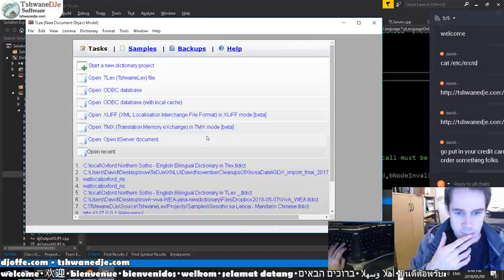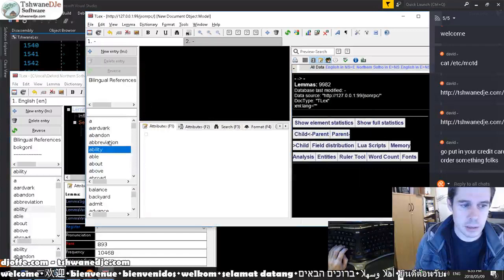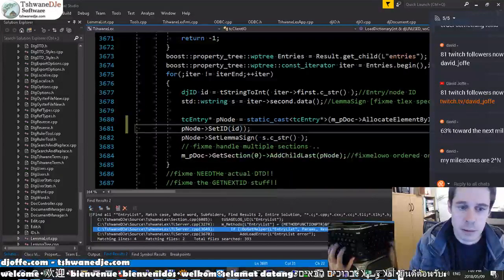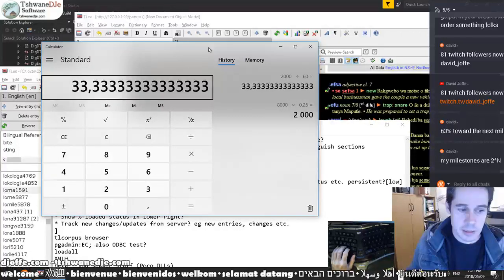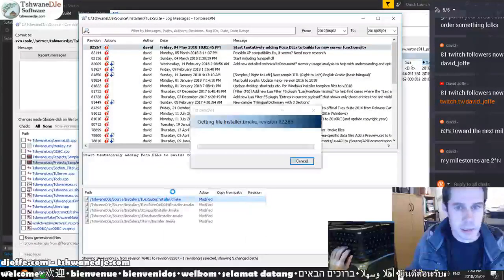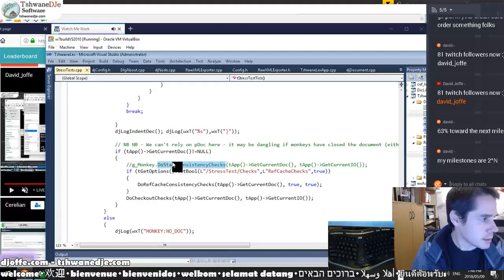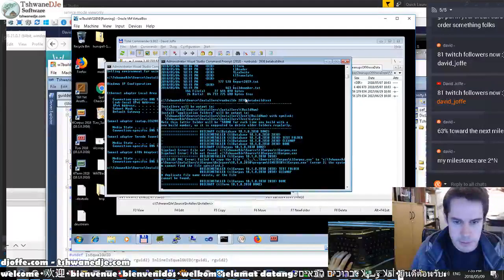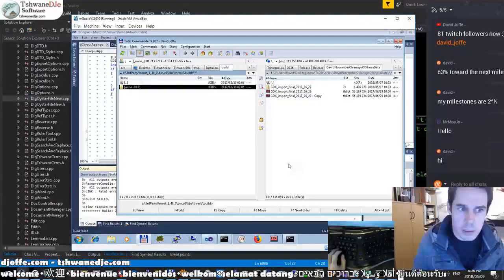Live programming - Misc TshwaneDJe software work